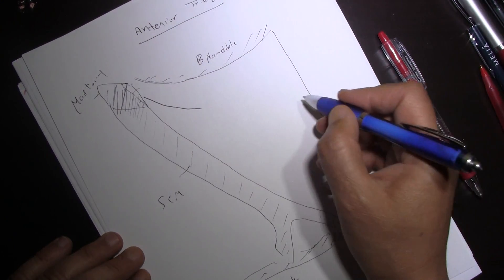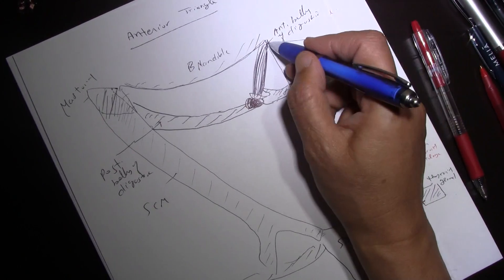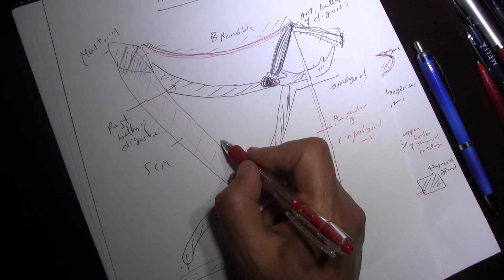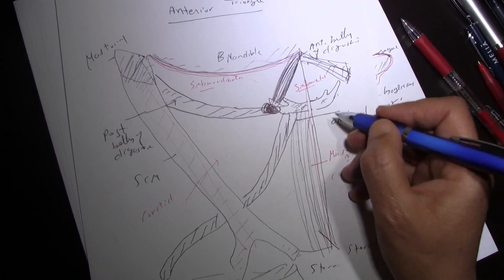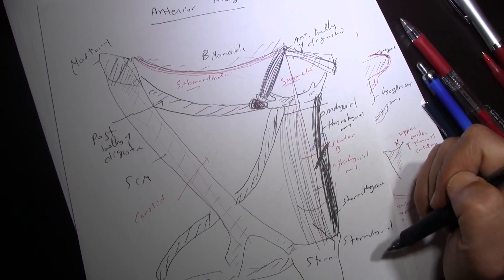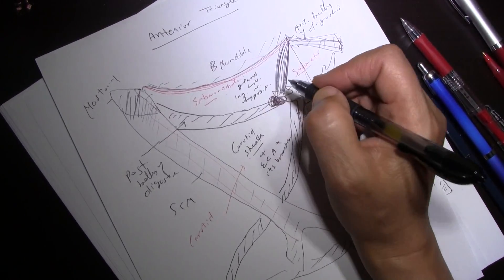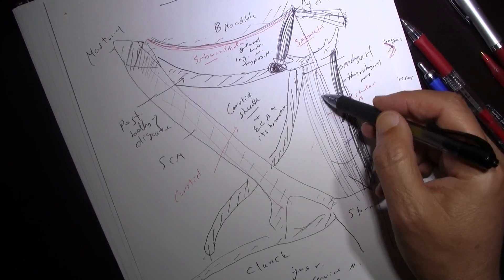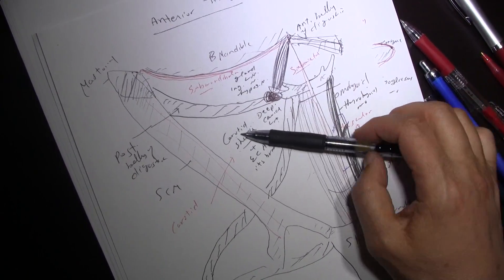Overview of Anterior Triangle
This video is an introduction to the Anterior Triangle and its 4 subdivision, submandibular, submental, muscular and carotid triangles